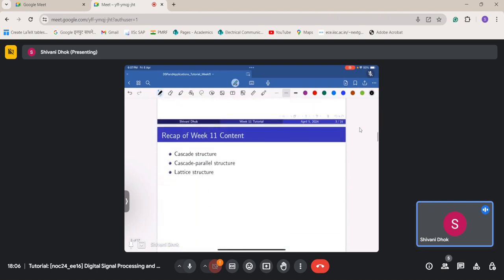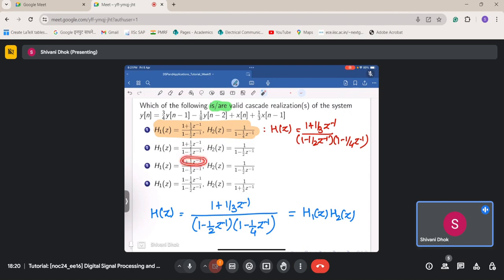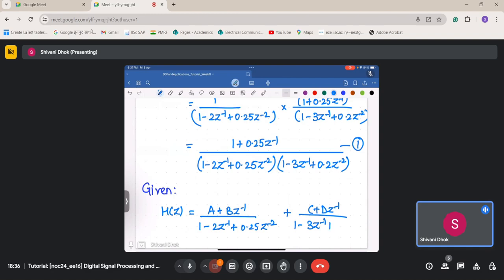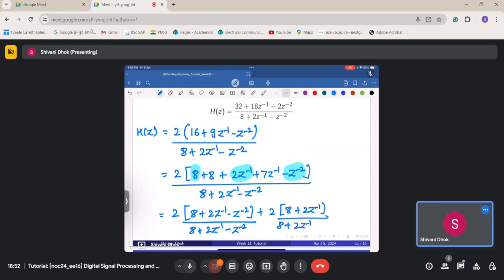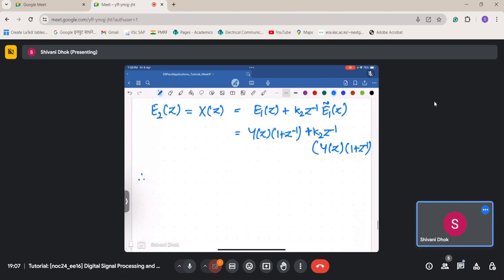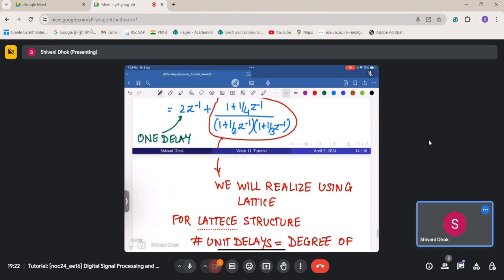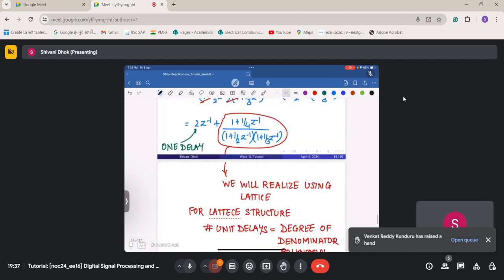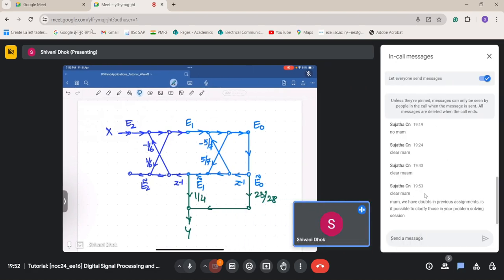Week 11 || Solved Examples: System Realizations || NPTEL || DSP & Applications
The video contains the solved examples of cascade, parallel, and lattice system realizations.